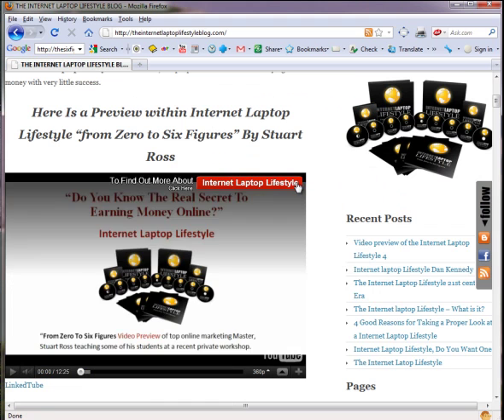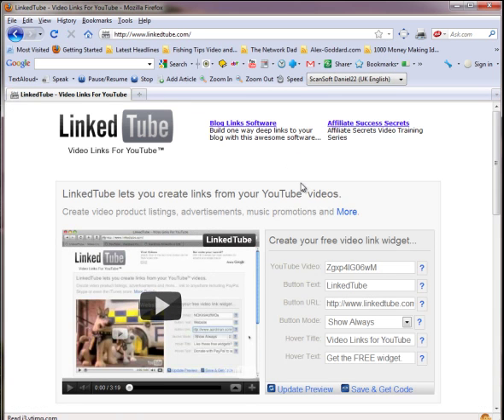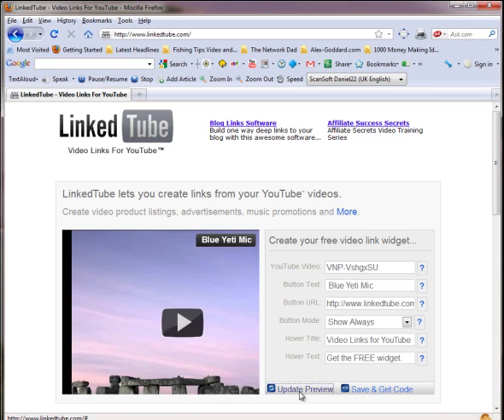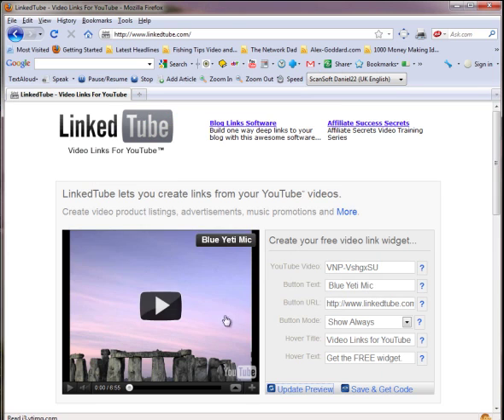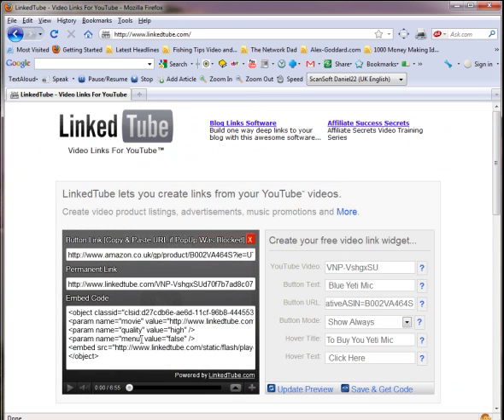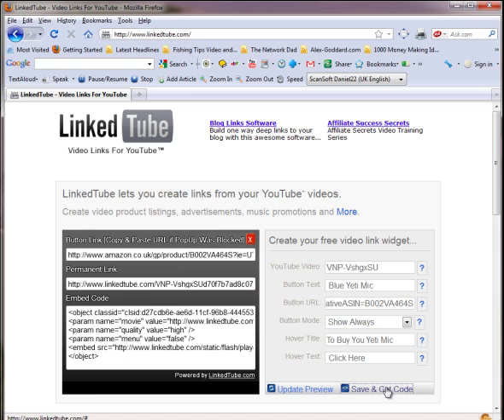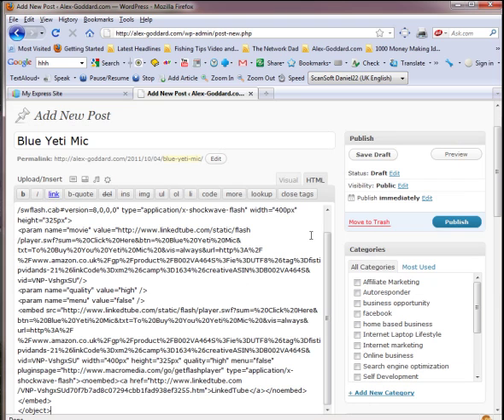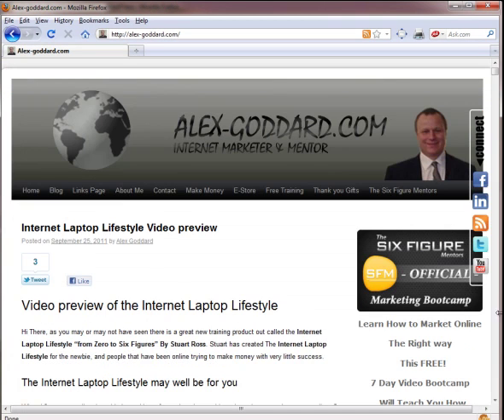How to make a clickable link go to an external page on a youtube Video.